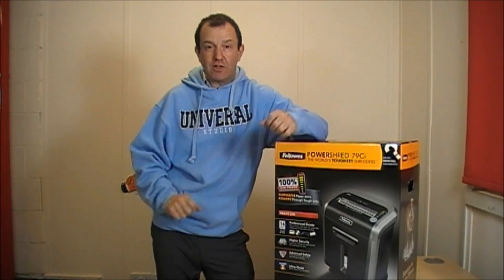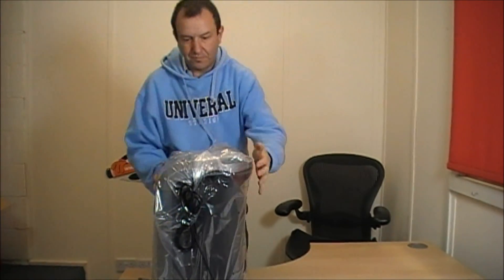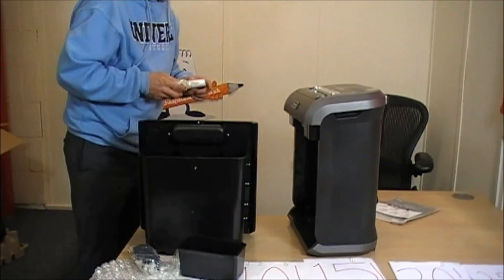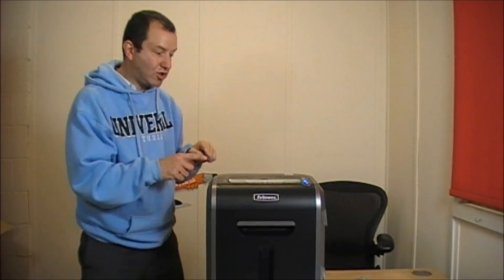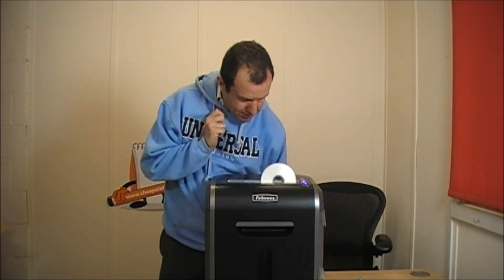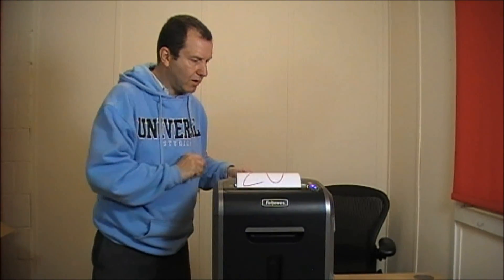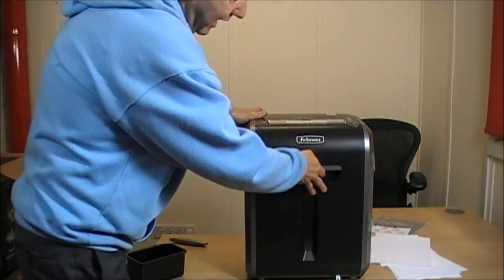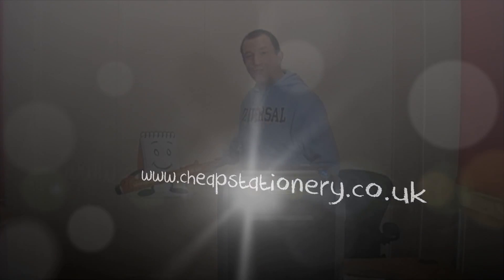A Review Of The Fellowes 79Ci Shredder by Cheap Stationery